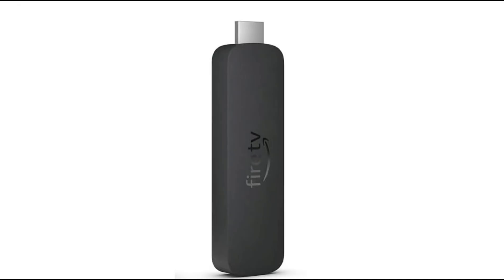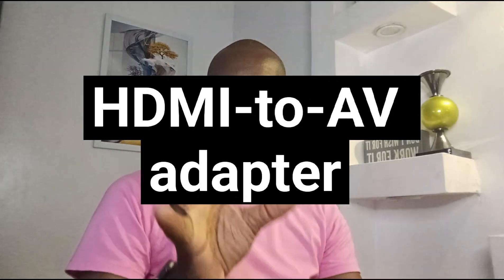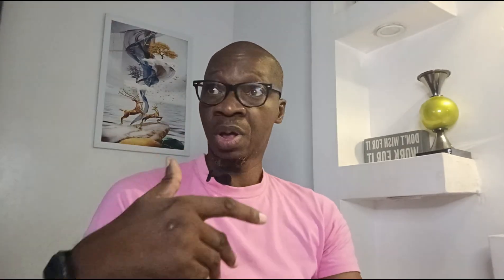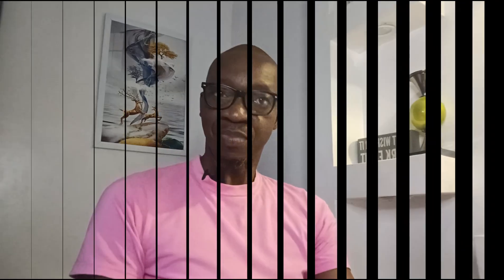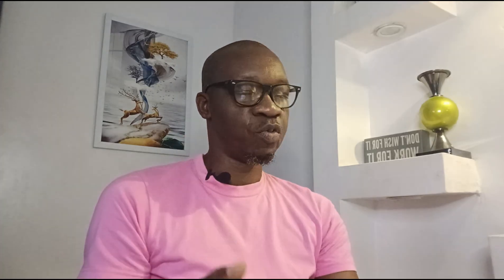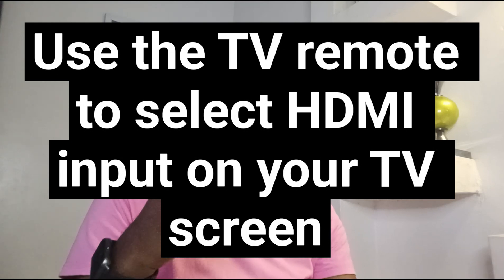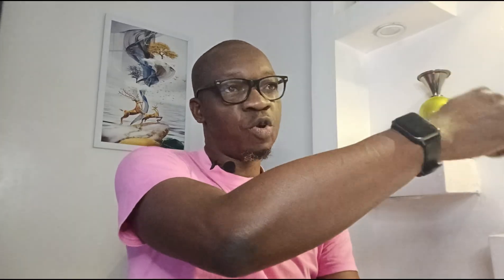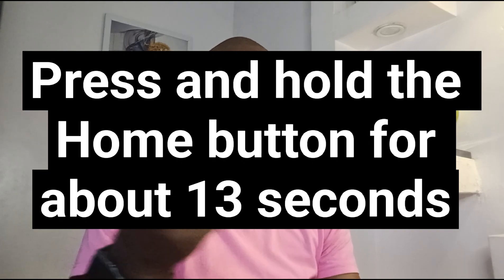How To Set Up Amazon Fire TV Stick | How To Install Amazon Fire Stick | How To Use Amazon Fire Stick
A short guide on how to install Amazon Fire Stick on your TV. It is pretty easy.